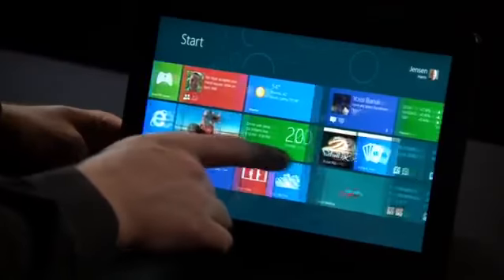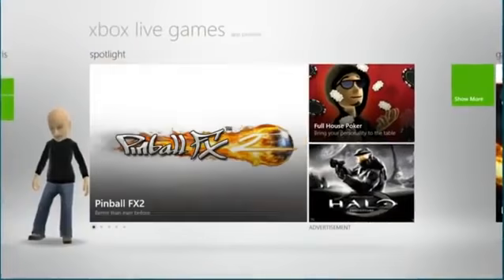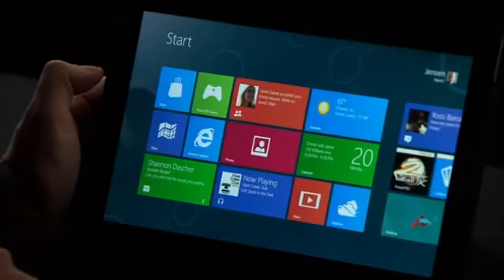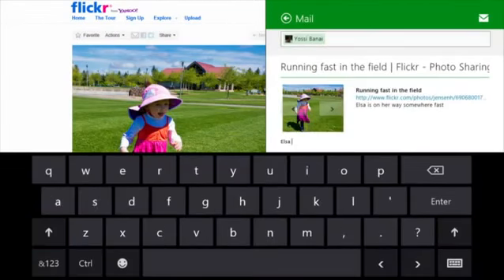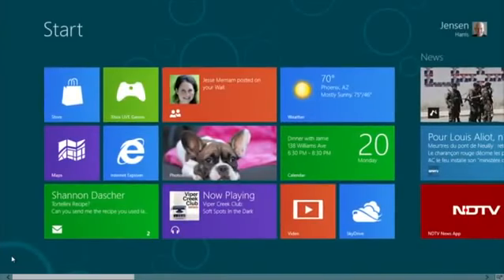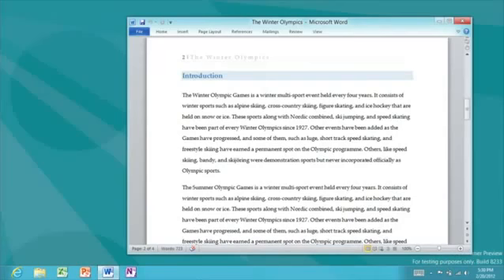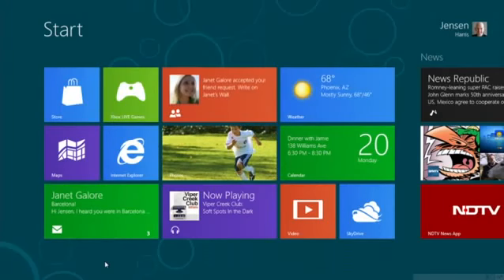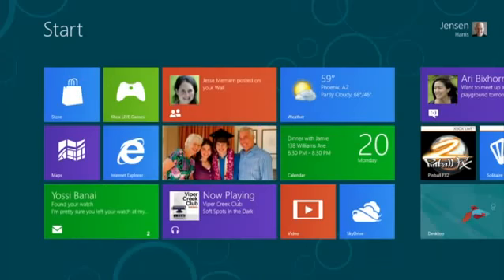Windows 8 Apresentação Oficial HD